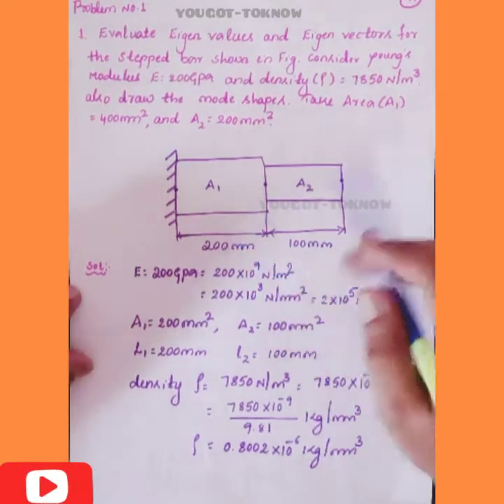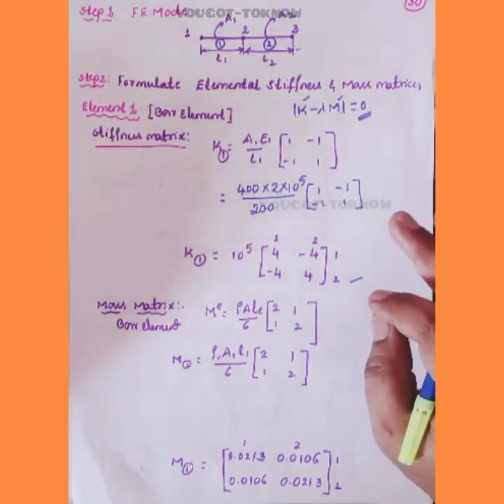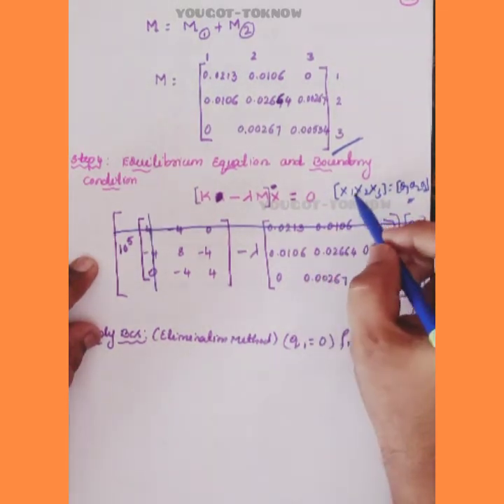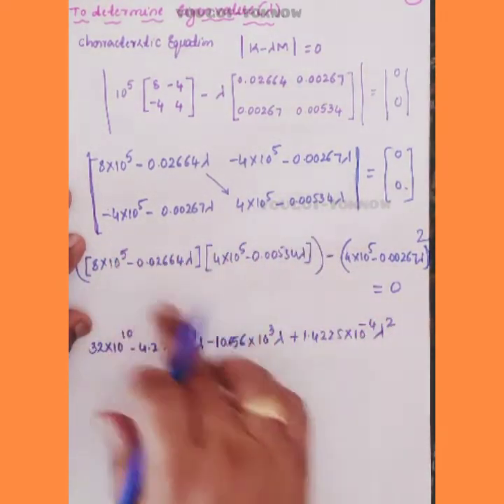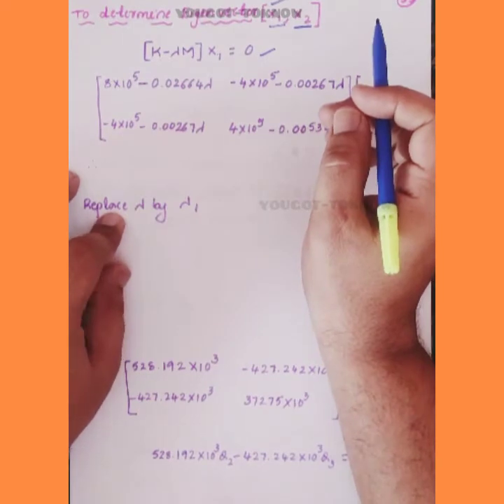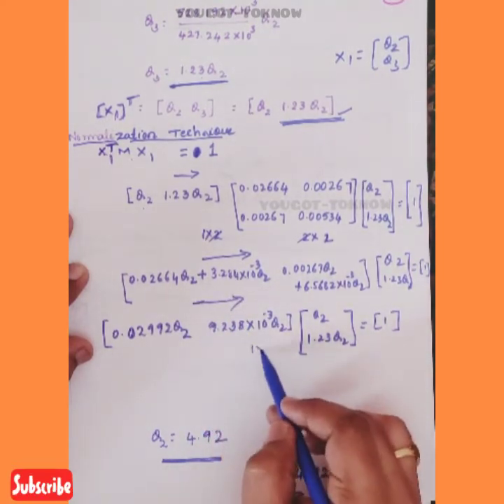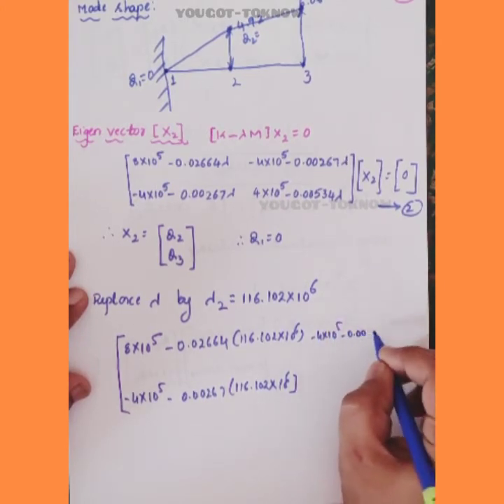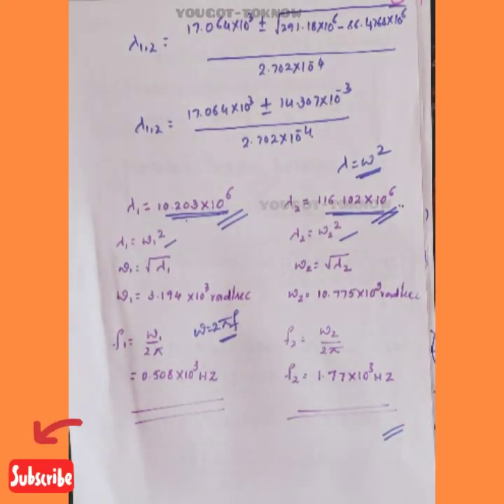Dynamic Analysis in FEM||FEA||Evaluation of Eigen values & Eigen vectors for a stepped bar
Dynamic Analysis: Formation of finiteelementmethods–Freevibrationsanalysis,Mass matrices, evaluation of Eigen values and Eigen vectors for a stepped bar, truss and beam.